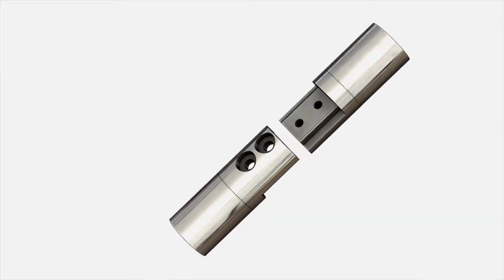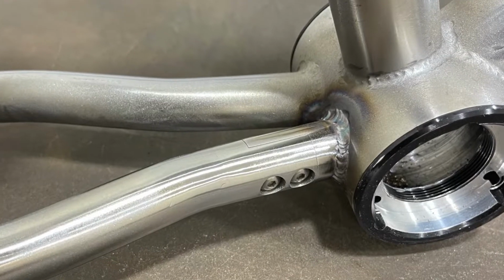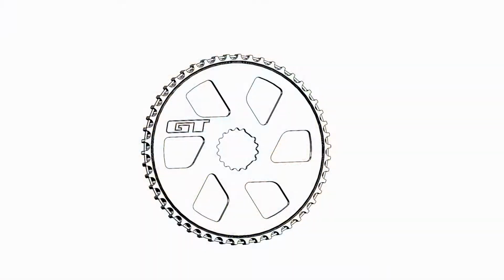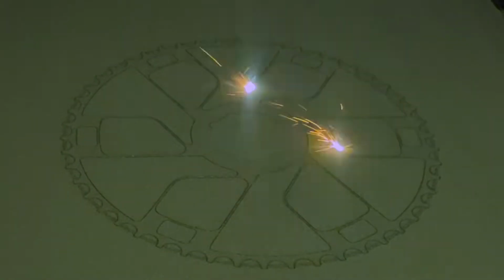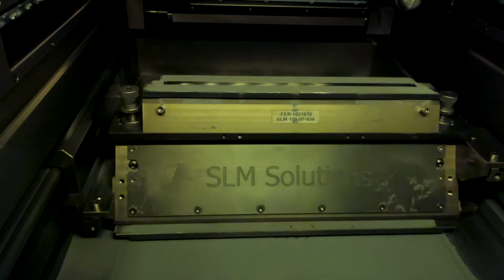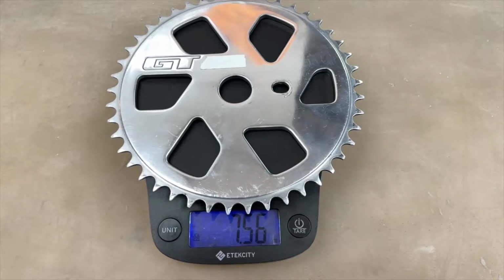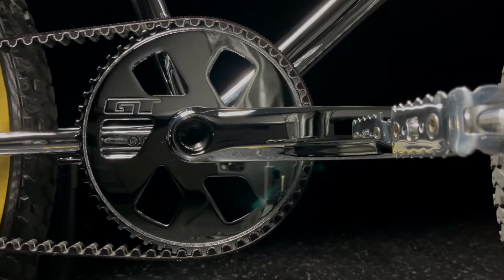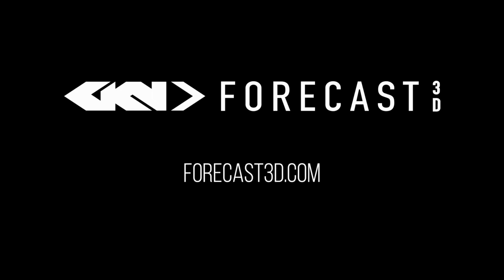Belt drive BMX- 3D printed aluminum sprocket￼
More from the Gates Carbon Drive GT BMX build-
A closer look at how I used 3D printed stainless steel and aluminum to turn my concept into reality.